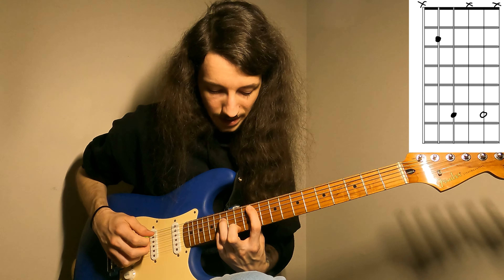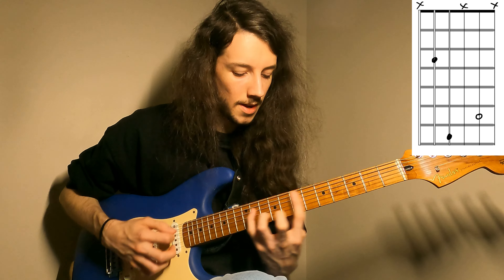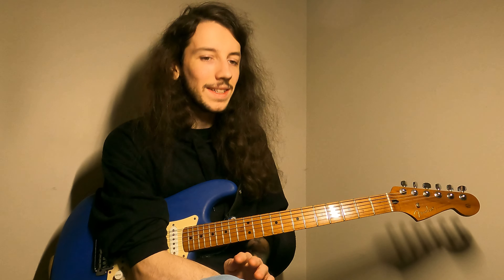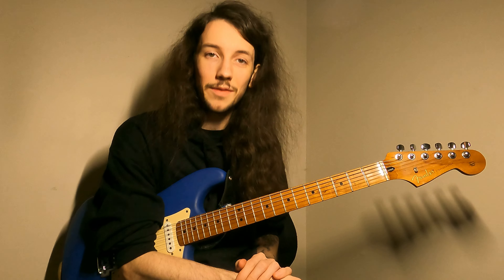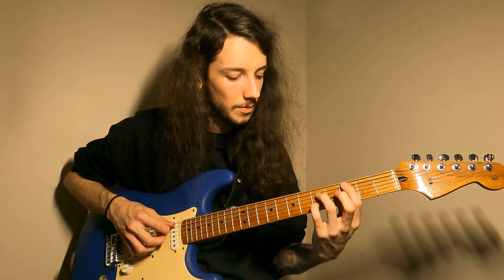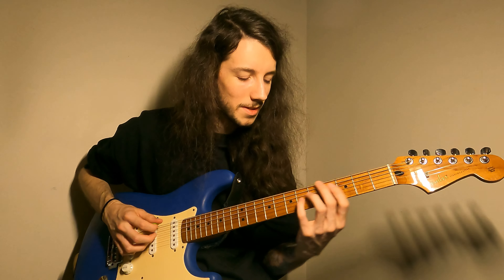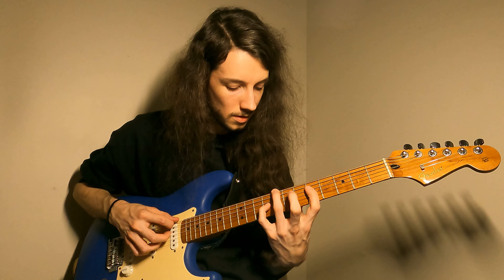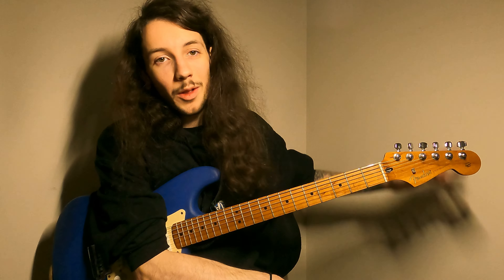Play Chords Like Julian Lage and Gilad Hekselman (Part II)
If you found this video on using spread triads like Julian Lage and Gilad Hekselman interesting or useful please consider liking and subscribing, if you’d like to see the blog posts for lessons and download chord/arpeggio sheets you can find that on my . Links to my everything can be found below!